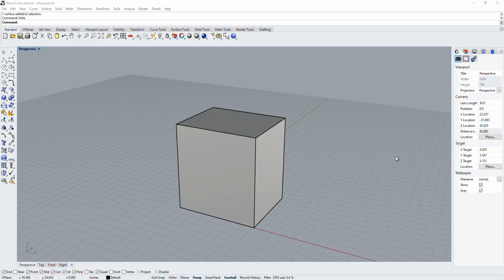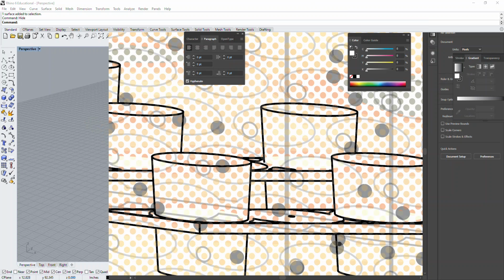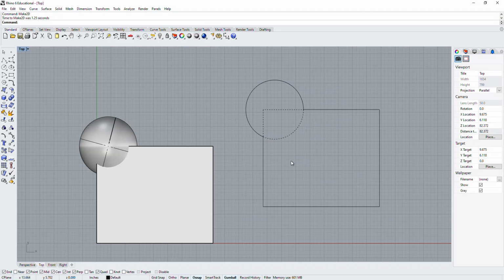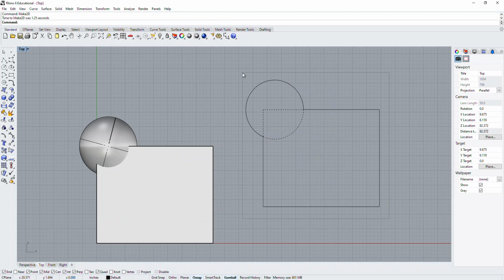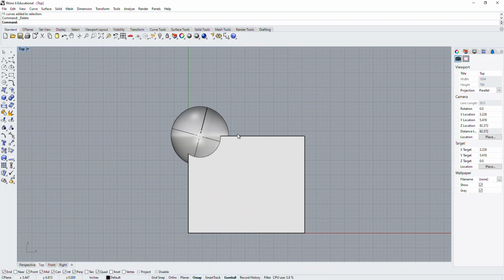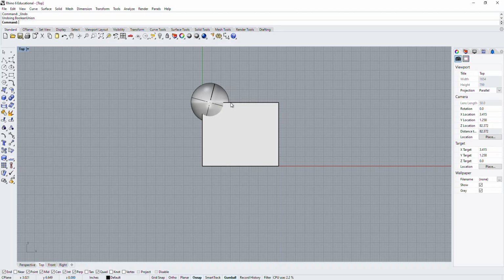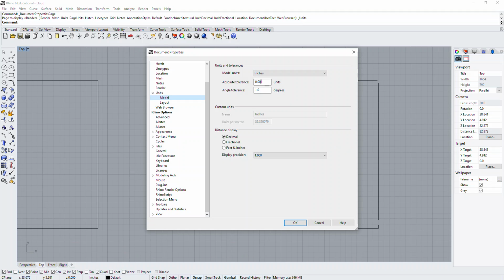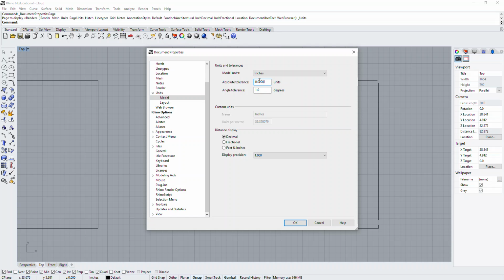Rhino_Cleaning Up Make2D Operations